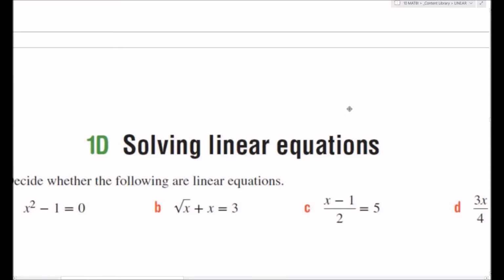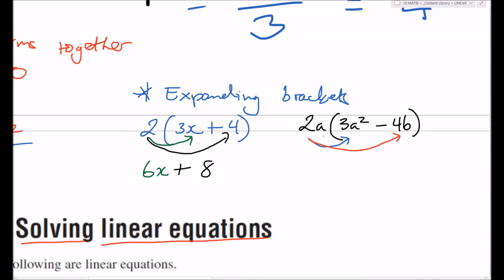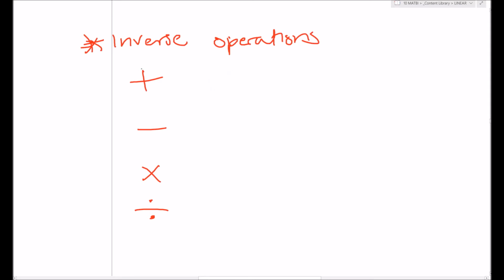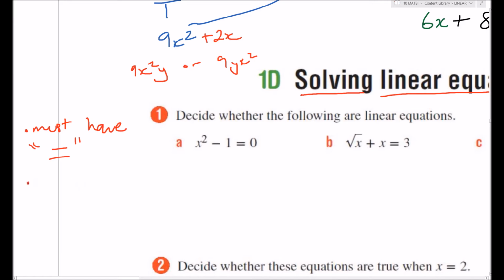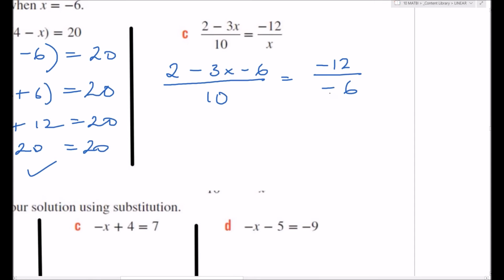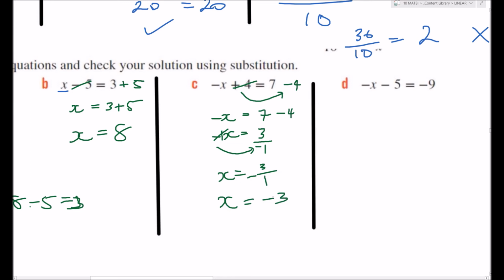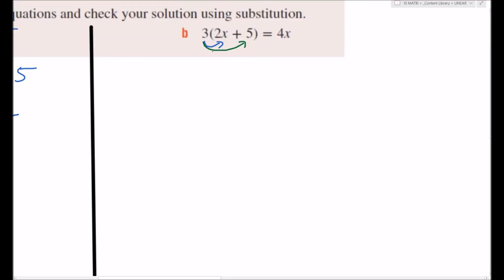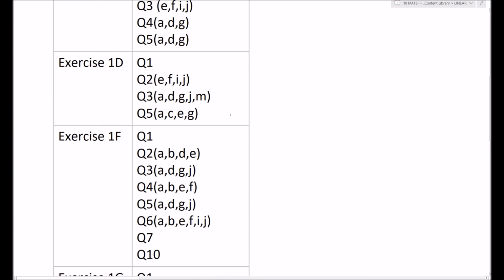1D - Solving Linear Equations